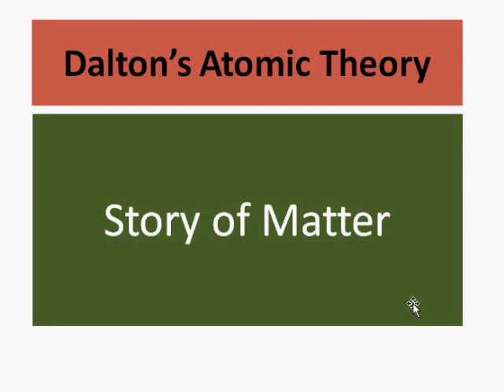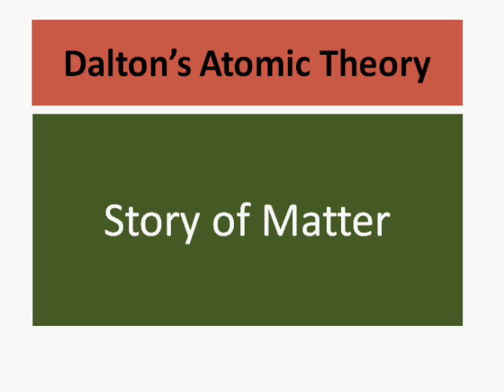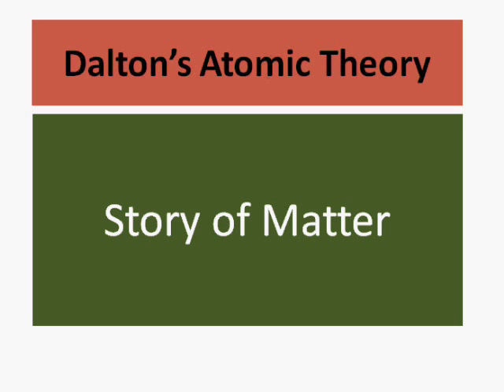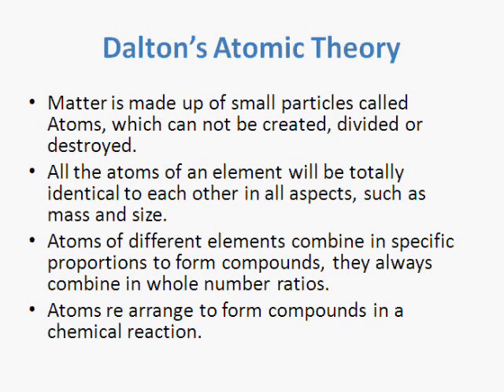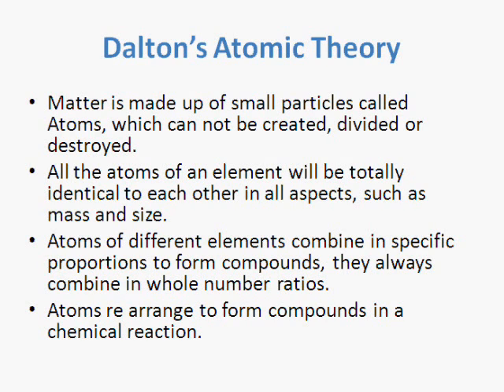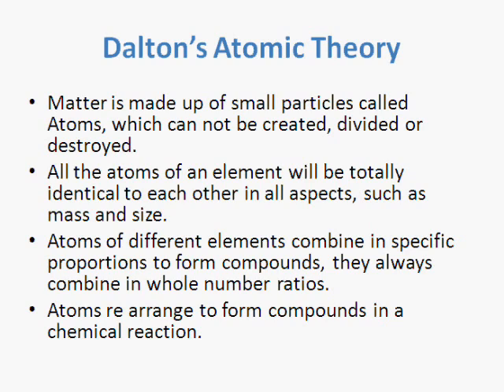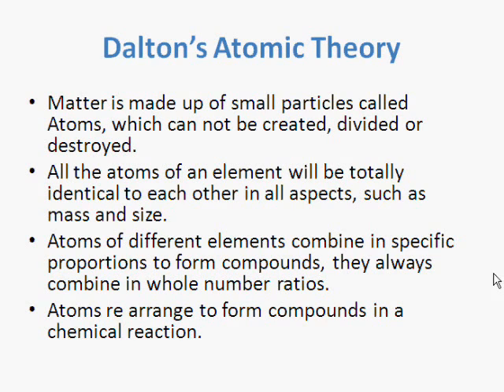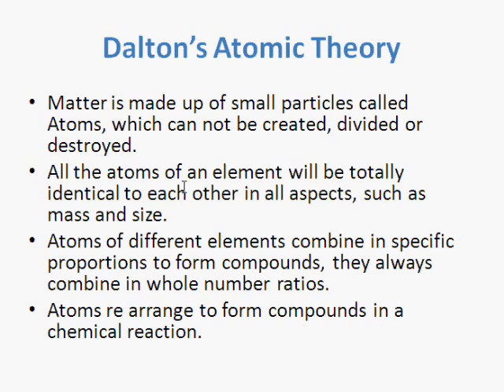Important JEE main concepts : Dalton's Atomic Theory for IIT JEE _ FREESIKSHAVIDEOS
Some important JEE main concepts in Dalton Atomic theory which you should study to prepare for IIT.